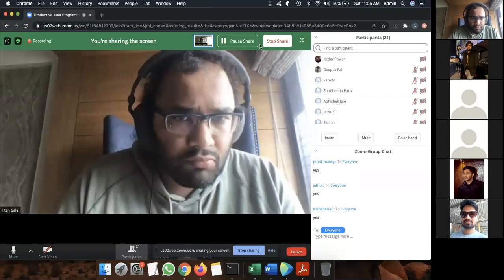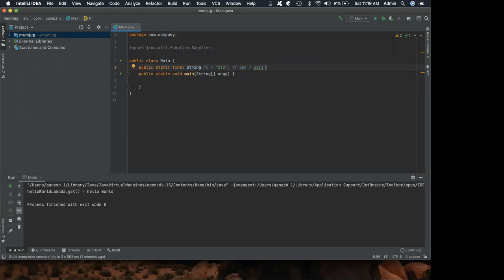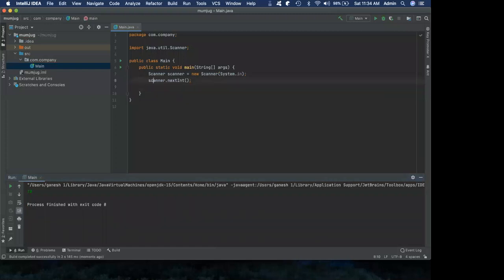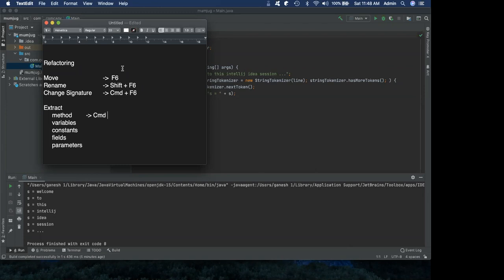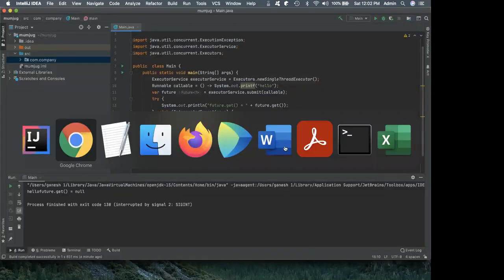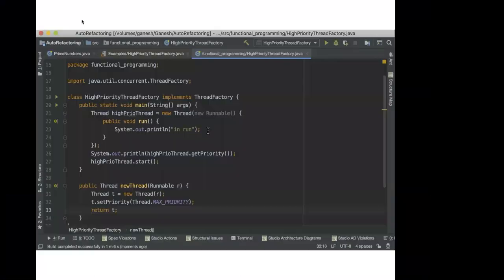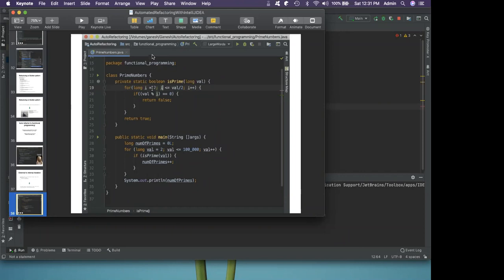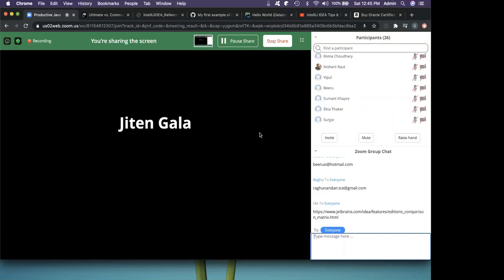Mumbai JUG virtual event - Productive Java Programming with Intellij Idea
Brilliant and completely hands on session on using Intellij IDEA to develop java programs in productive style!